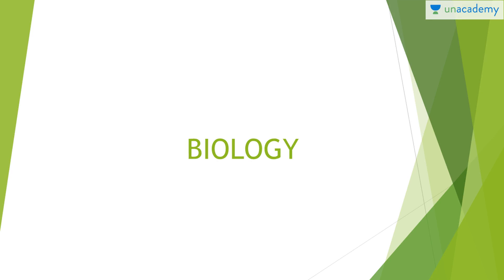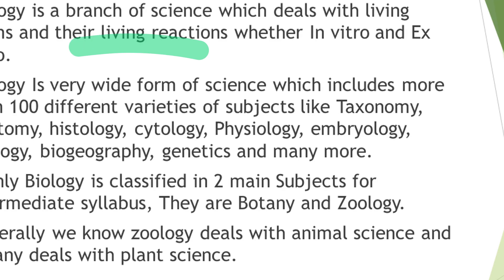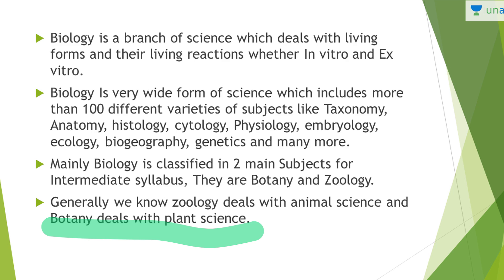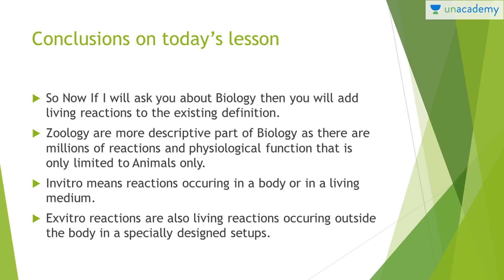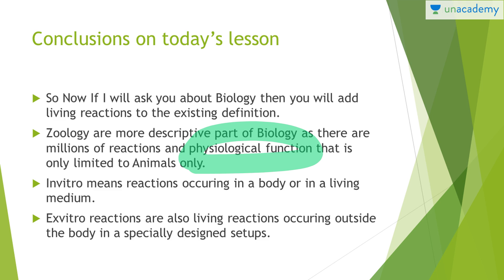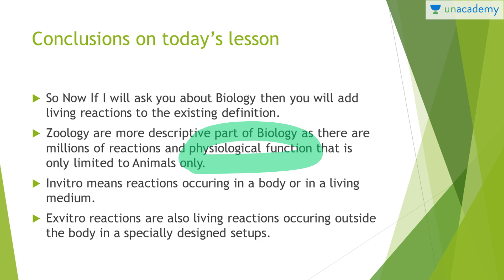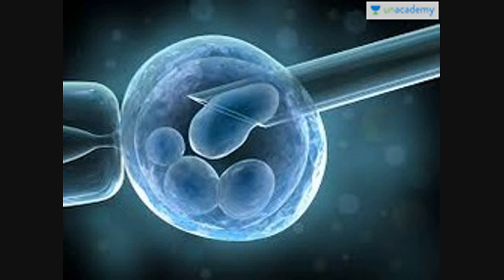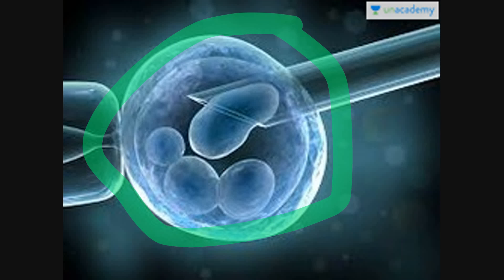Zoology for NEET/AIIMS Examination - Introduction to Zoology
Zoology for NEET/AIIMS Examination - Introduction to Zoology: In this lesson, Piyush Kumar explains about what Biology really deals with and what is zoology and how it is classified from Biology. This course covers zoology for AIIMS/NEET/Class 11/Class 12. It is made to target medical entrance preparation and it is mainly for medical aspirants. Those who are in foundation or in target for medicos will find this course a boon to achieve higher marks in examinations.

To watch this entire collection of lessons and to discuss with the educator go